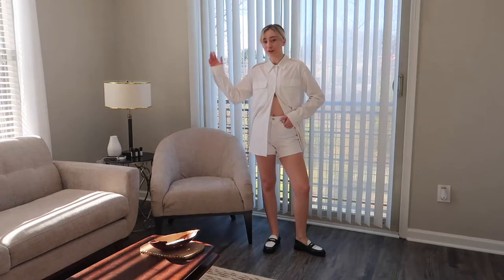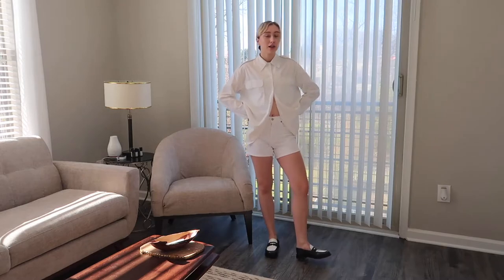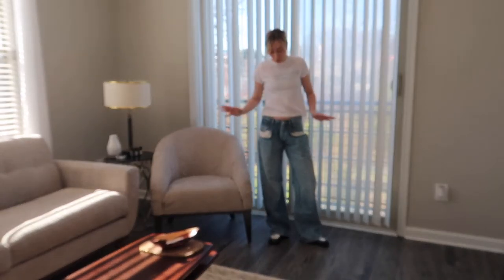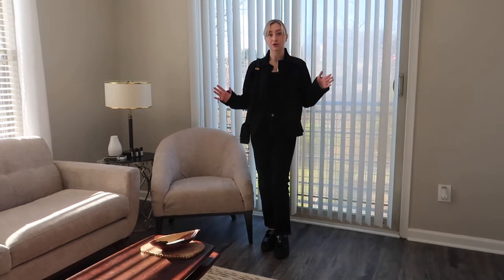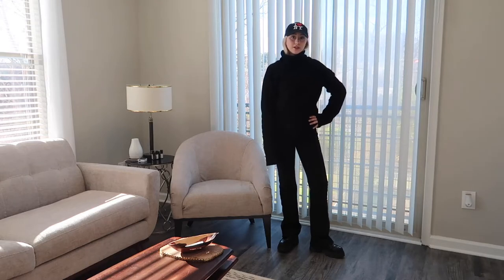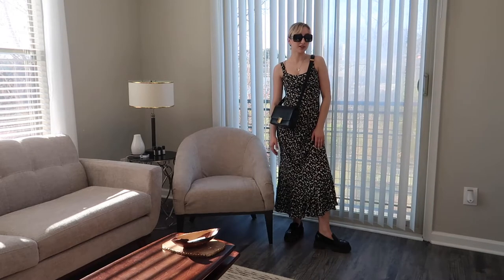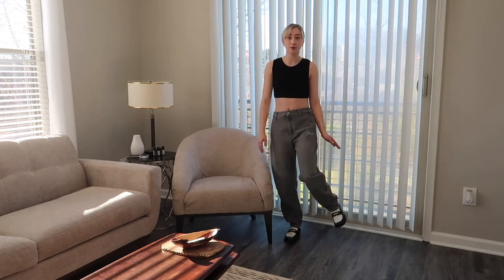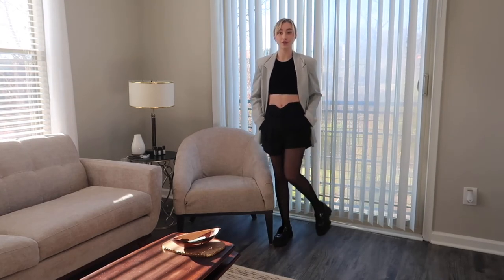Styling loafers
Hi guys! In this video I share my styling tips on loafers. I love wearing loafers so much. I hope you enjoy the outfits and get some styling inspo. X Lexi